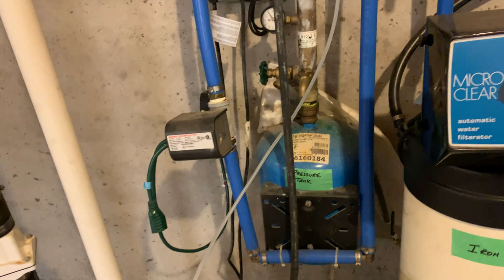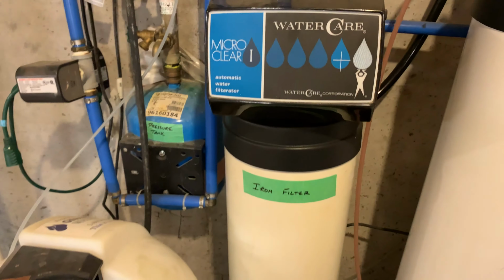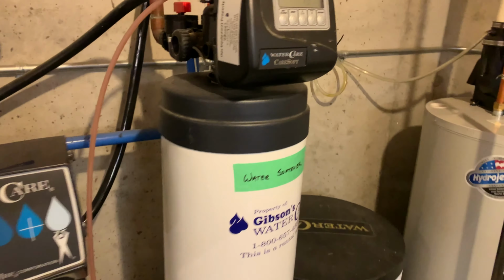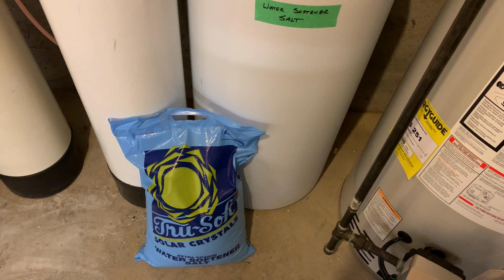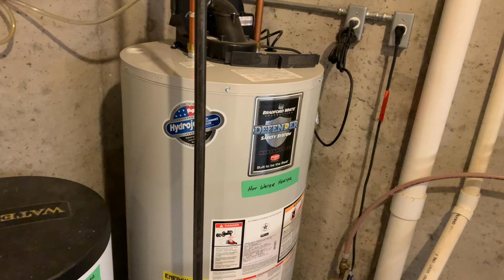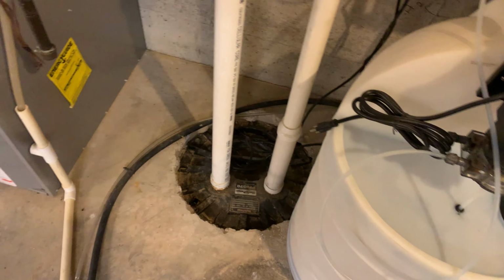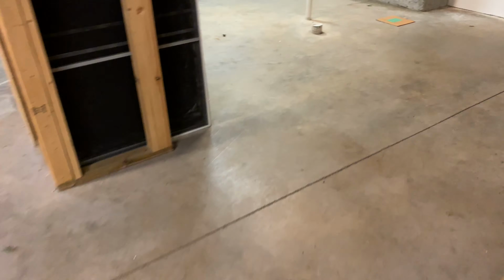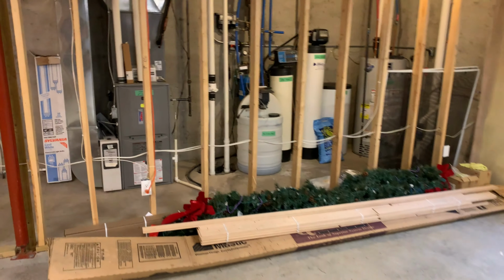Water Treatment Systems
This video describes the water systems from the well to the treatment to the water heater.

You can get the Rid-o_Rust from Gibson Water Care, or you can get it online.